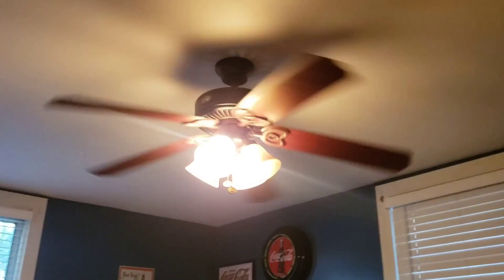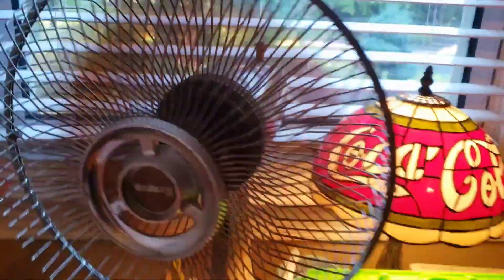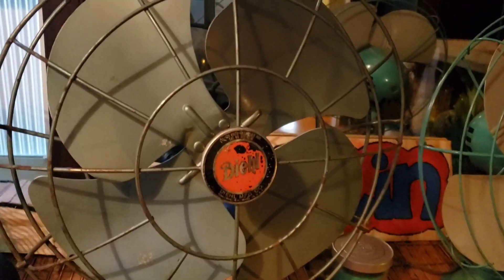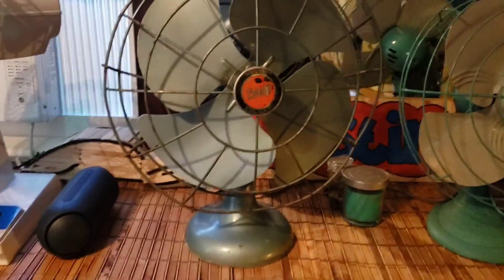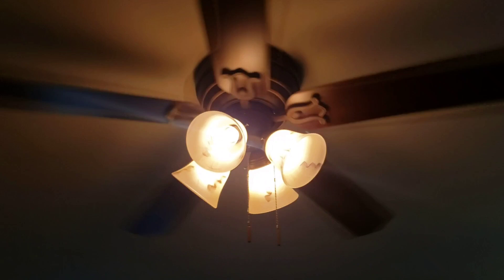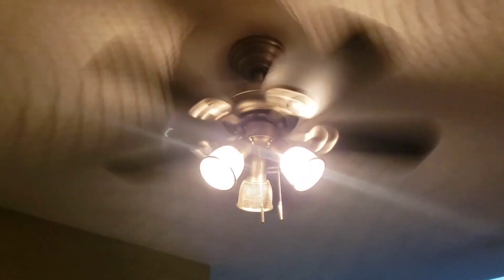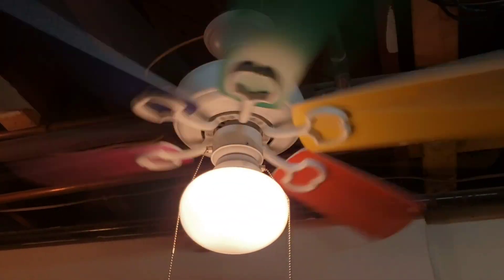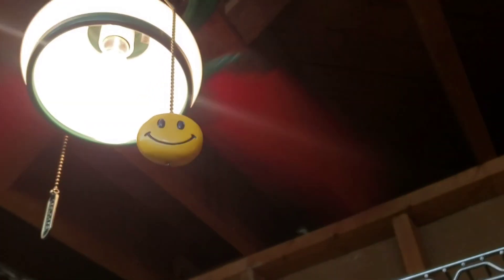NCFD 2023 All the fans in my house and collection including desk fans